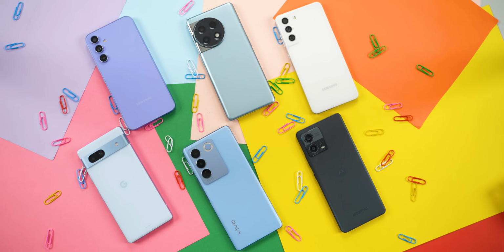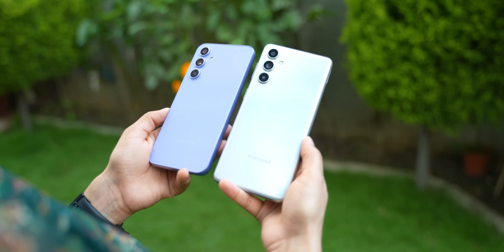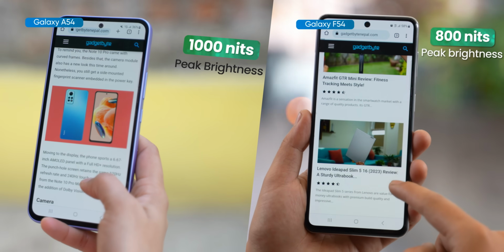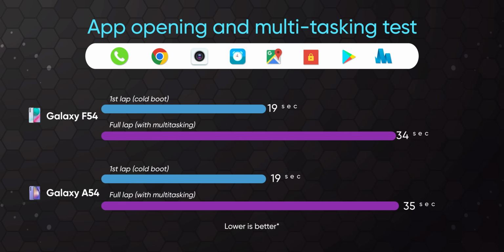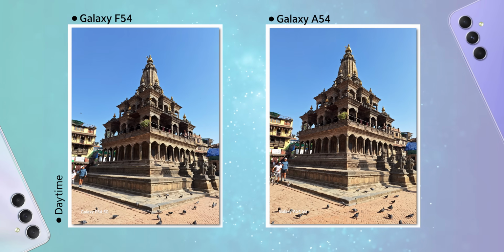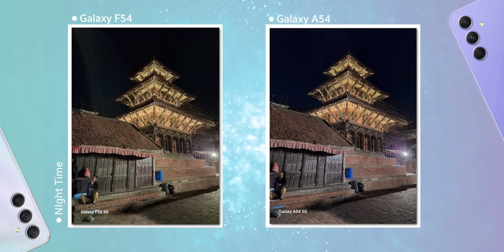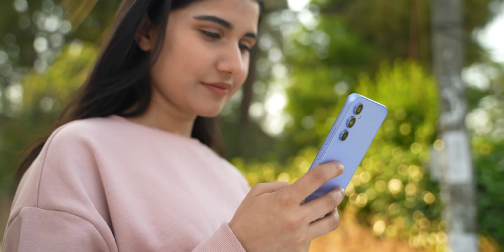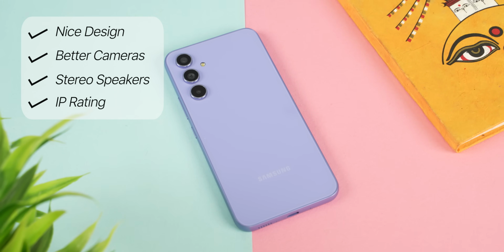Galaxy A54 vs Galaxy F54: Which Samsung phone to buy?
Hi everyone, in this video, I have compared the Samsung Galaxy A54 and the Galaxy F54. For the most part Samsung has provided similar specs with both the devices, but the Galaxy F54 does make some compromises to keep the prices low. Find out in this video which is a better value for money.

👉India:
-Galaxy A54